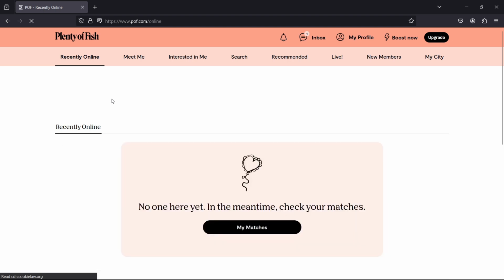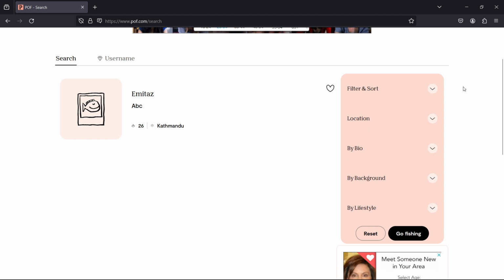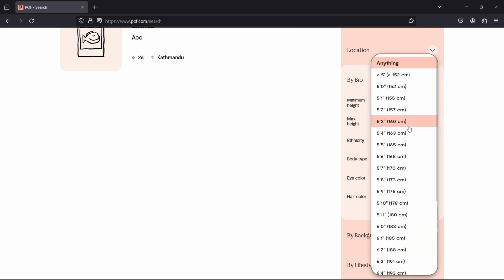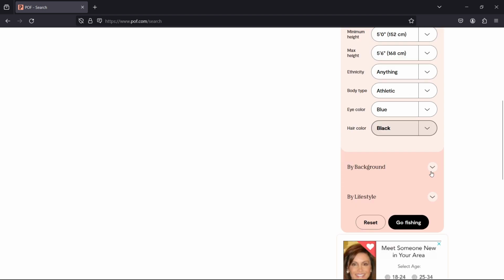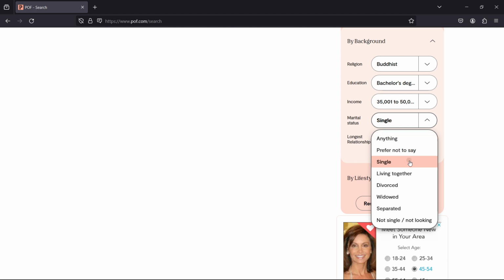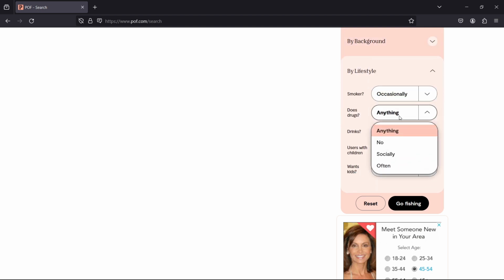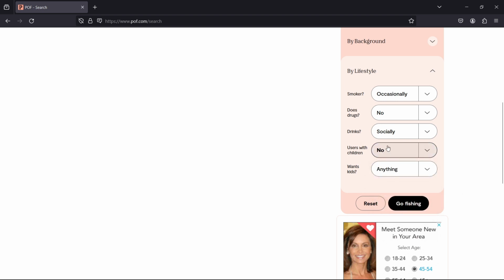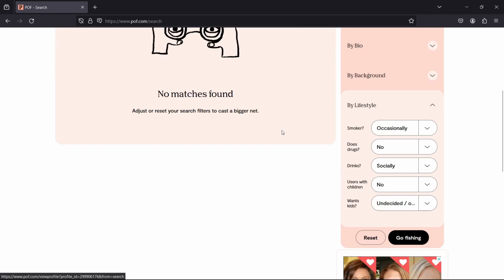How To Change Preferences On Plenty of Fish (POF) 2024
How to change your preference i.e. age, range, gender, location etc on plenty of fish? Feeling your Plenty of Fish (POF) search results are a bit...well, fishy? Don't worry, this comprehensive guide will show you how to adjust your preferences and cast a more targeted net for potential matches!